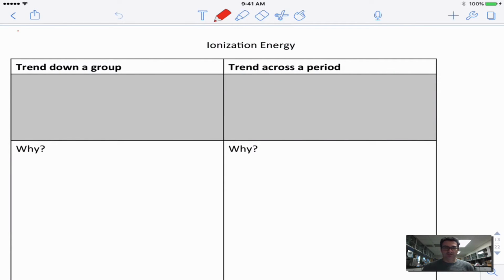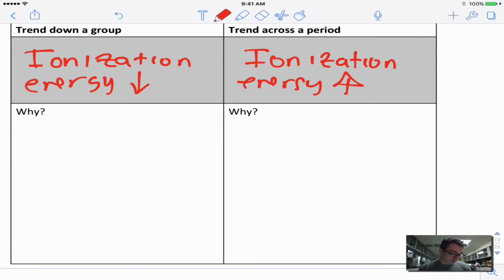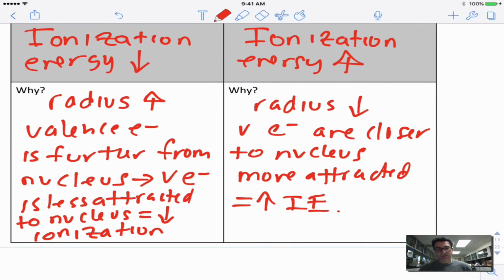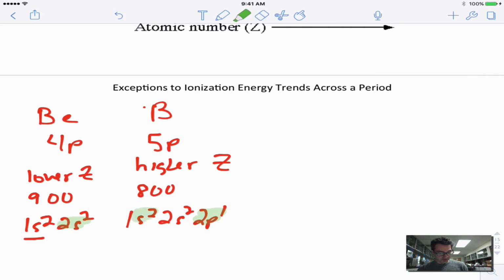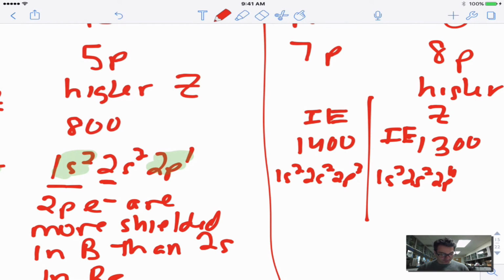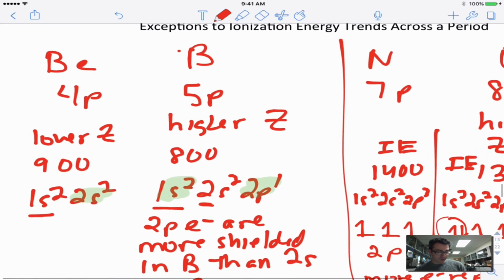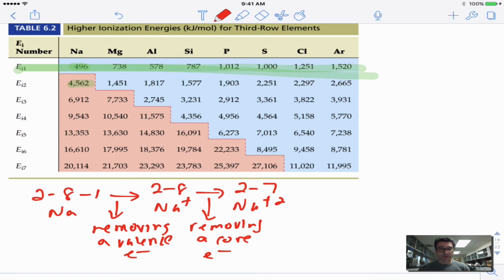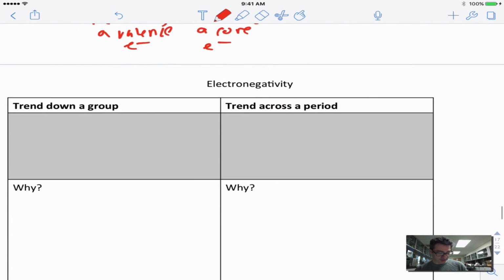NS-Honors Unit 04 Periodic Table Slides 13-16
This video explains the exceptions to the trends in ionization energy across a period. Also explained are successive ionization energies, trends in electronegativity and some elementary properties of metals/nonmetals and metalloids for comparison.